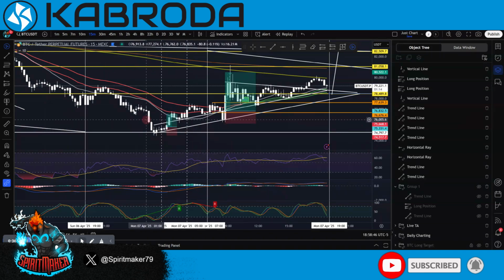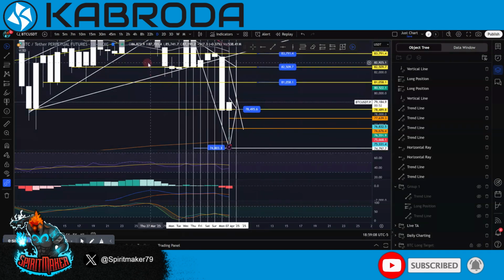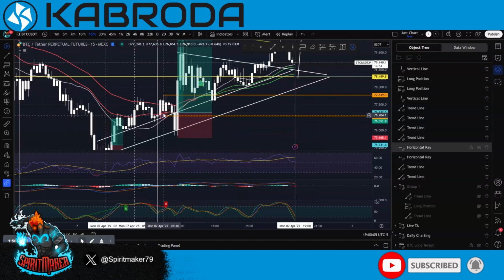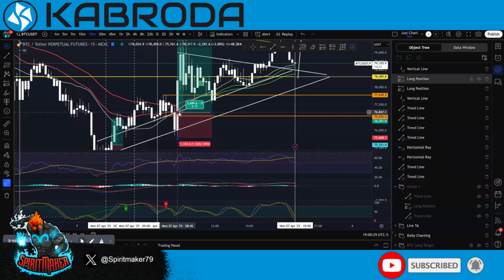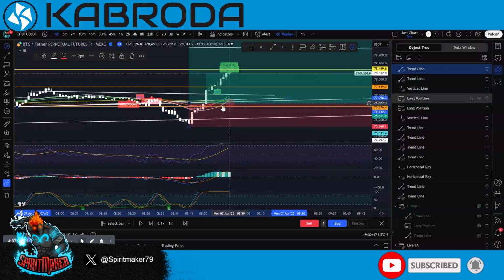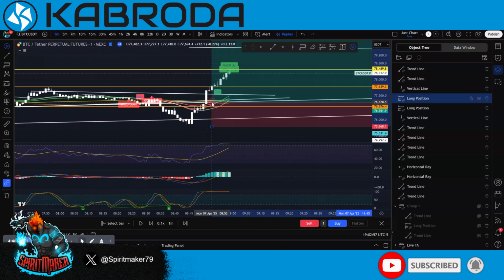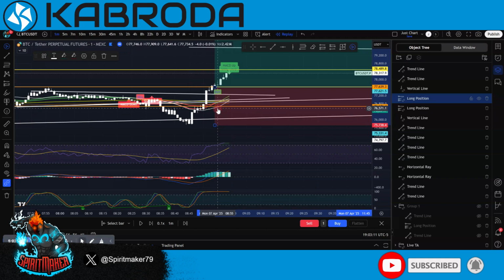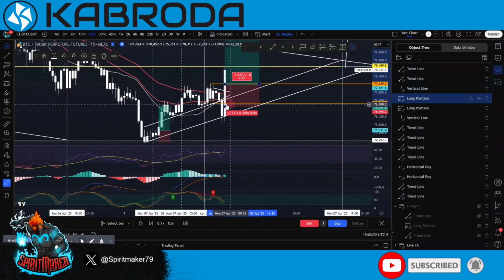Monday Market Recap: Double Bottom Bounce Targets 82.5k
Welcome to Our Daily Technical Analysis Series where we Recap yesterday’s price action every single day!

Market Overview: From Sunday night into Monday, price action double bottomed at 74.8k on the daily chart, bouncing up and forming a bull flag on the 15-minute chart.

Key Movements: The 15-minute chart confirmed a bullish breakout with RSI and MACD crosses, while the 1-hour and 4-hour charts showed building momentum, targeting 82.5k.

Trading Opportunities: A long trade on the 15-minute breakout (using 30-minute candle support) hit the 200 MA; a new bull flag setup now eyes 82.5k, with potential to test higher resistance.

Technical Insights: Use 30-minute, 15-minute, and 1-hour charts with RSI, MACD, and stochastic to confirm entries; daily double bottom and 21 MA support signal a reversal with 82.5k as a key level.

Educational Takeaway: This recap teaches how to trade bounces with precision, using 30-minute candle analysis and multi-time frame TA to confirm trends and target key levels (82.5k).

Whether you’re trading bounces or targeting resistance, this video breaks down Monday’s market with actionable insights.